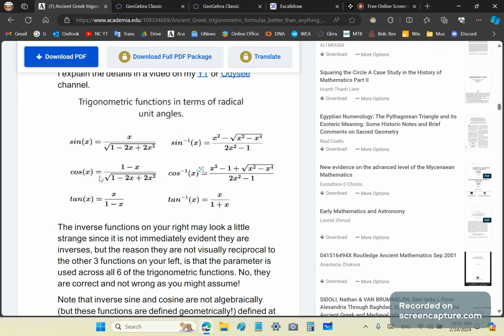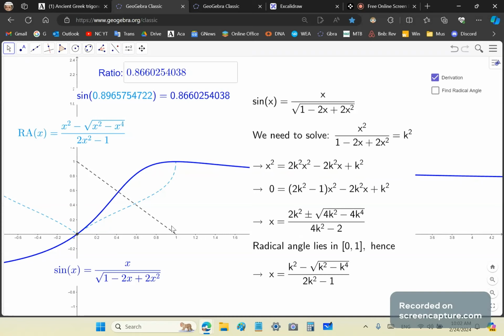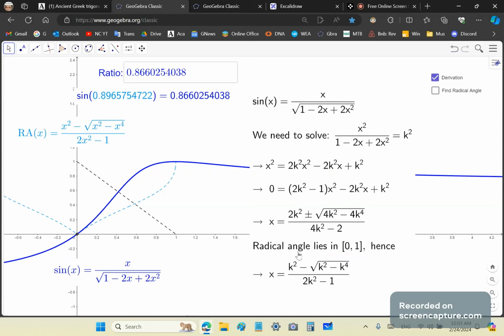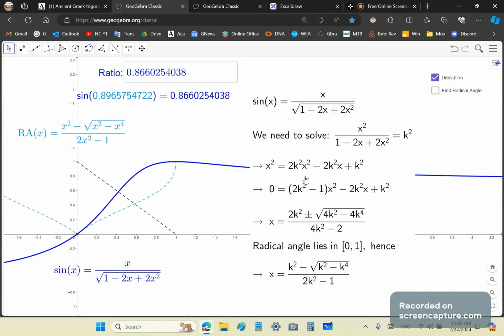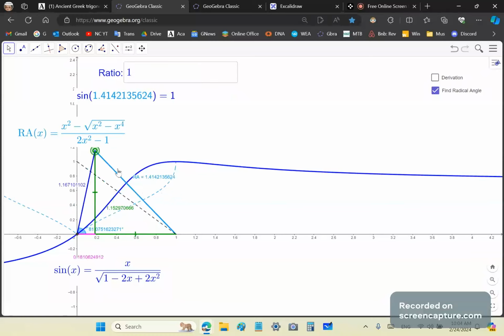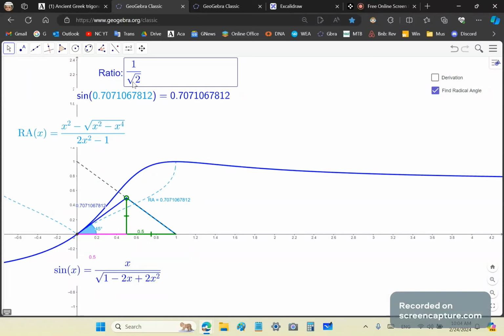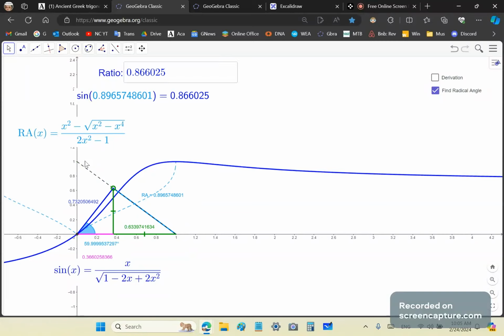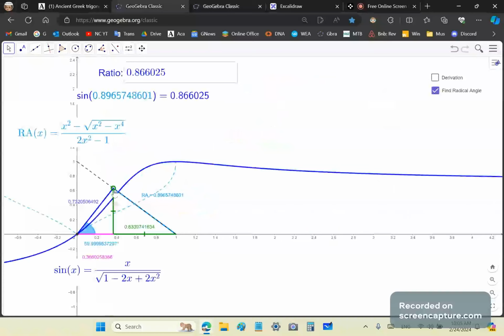How to find Radical angle from ratio for closed form trigonometric functions.